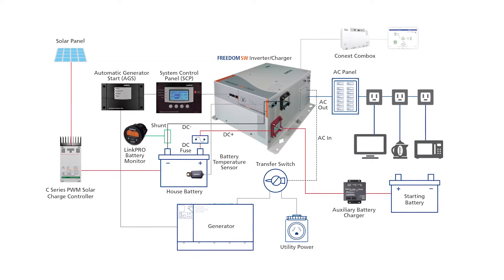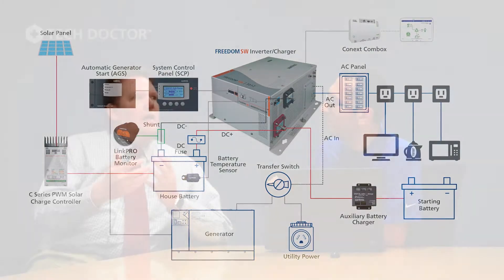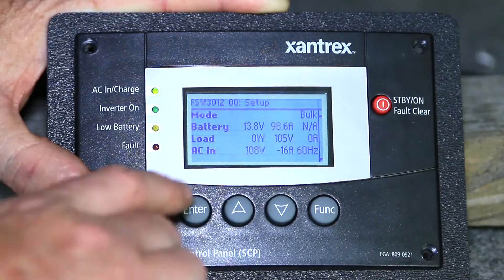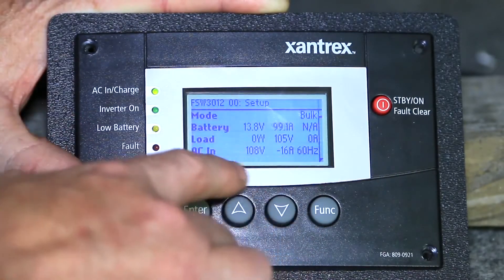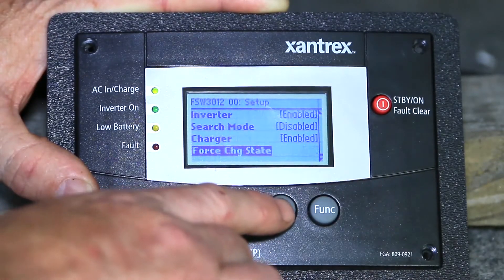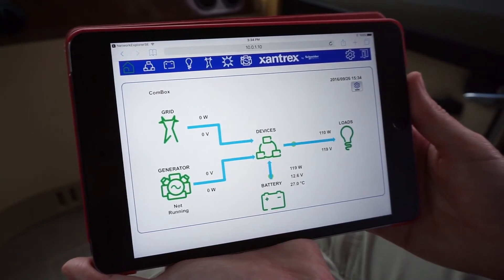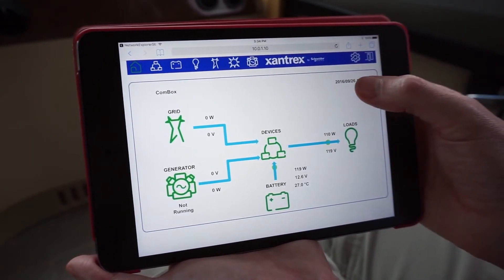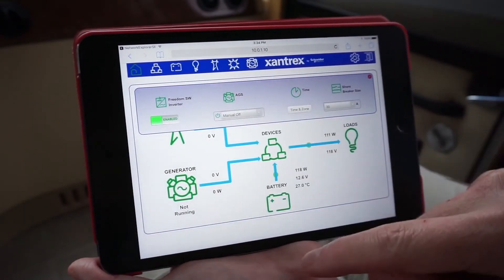Xantrex Tech Doctor™ - The myth about the solar input in inverters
Is my inverter compatible with solar panels? What do I need to know before investing in a solar system? Some inverters have a solar input, that means I don't need a charge controller? Xantrex marketing manager Mitul Chandrani sits down with Tech Doctor Don Wilson to discuss some of the most commonly asked questions.